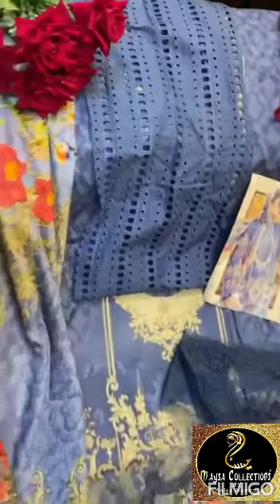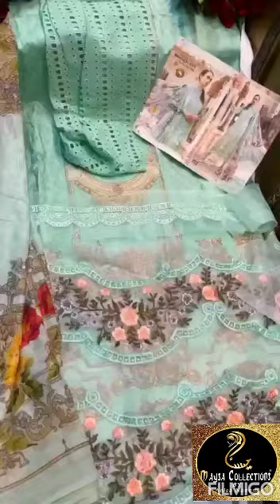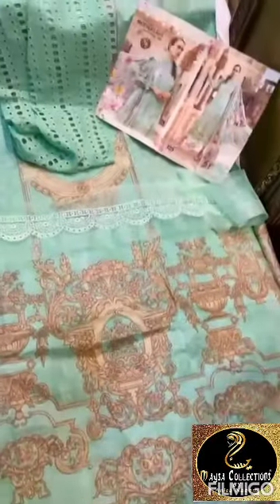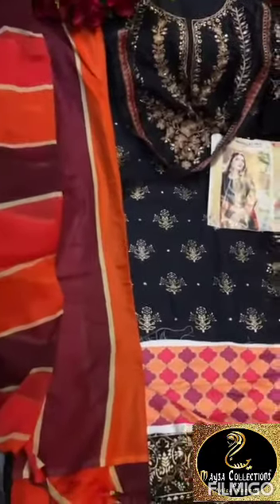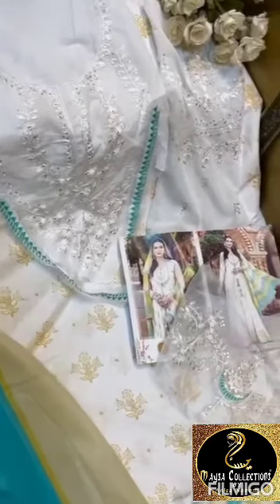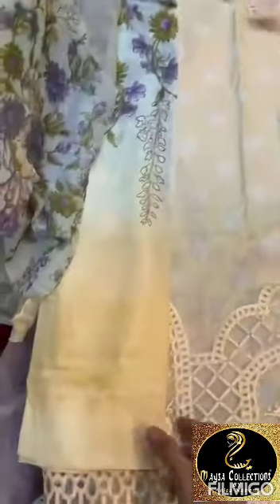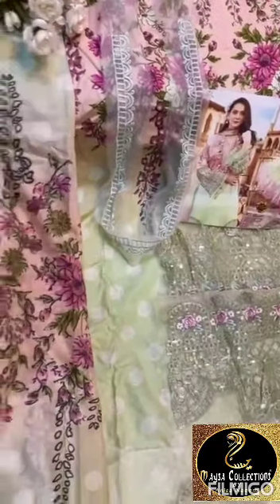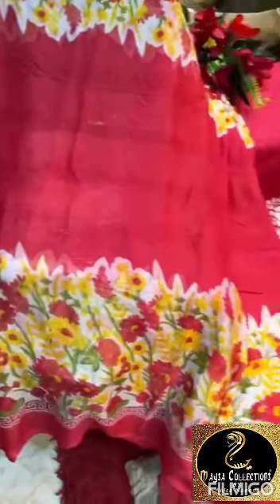MARIYA B Shree Fab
MARIYA B LAWN 2021

MARIYA B LAWN COLLECTION 2021

TOP PURE COTTON PRINT WITH EXCLUSIVE EMBRODERY

BOTTOM COTTON

DUPPTA SIFFON/ COTTON MALMAL

DES 8

Dispatch: Ready

Thank you for contacting Maysa Collections!!
Also join our below websites for getting latest updates.

Broadcast For Daily Updates